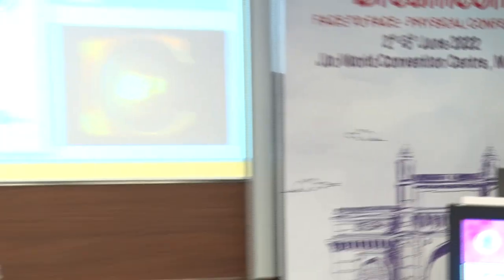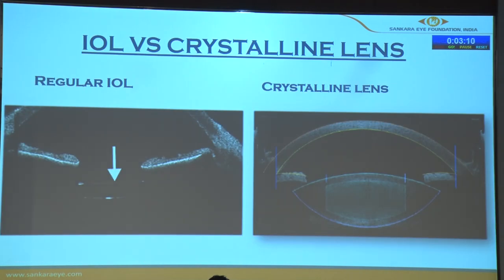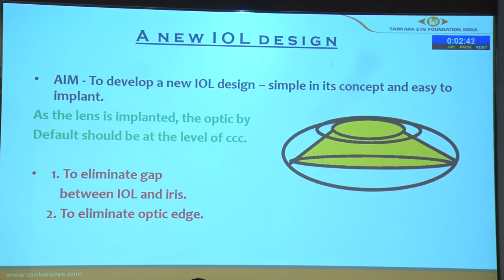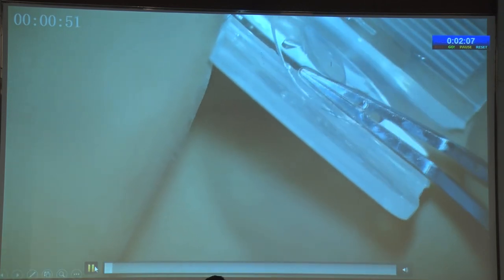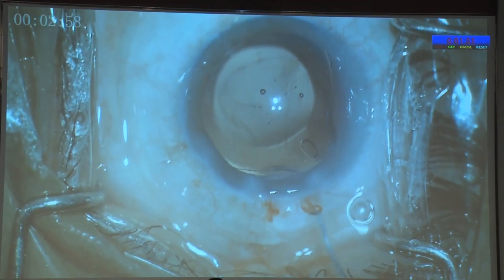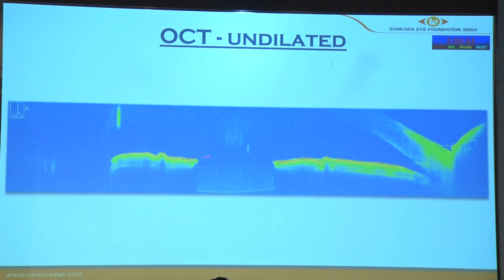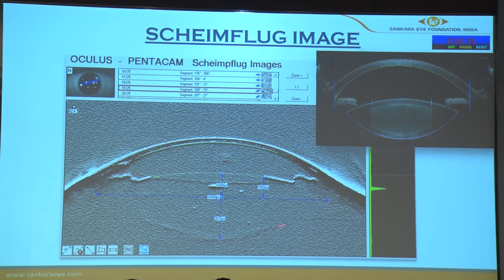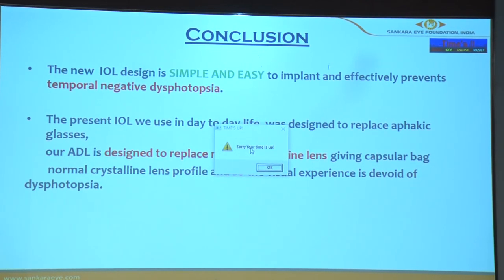AIOC2022 GP55 topic Dr Venkataprabhakar Guduru ADL lens A novel intraocular lens design to preven